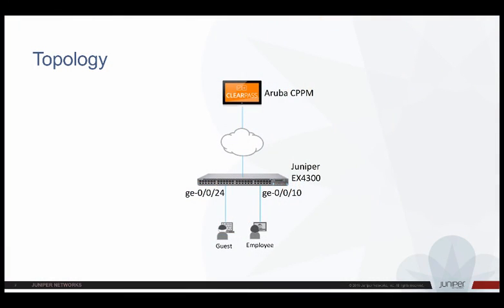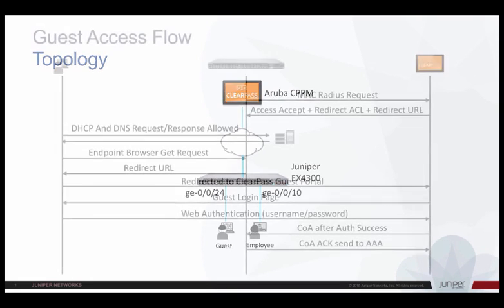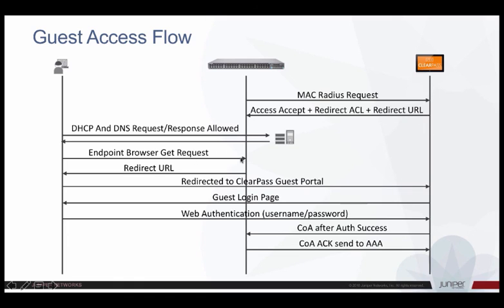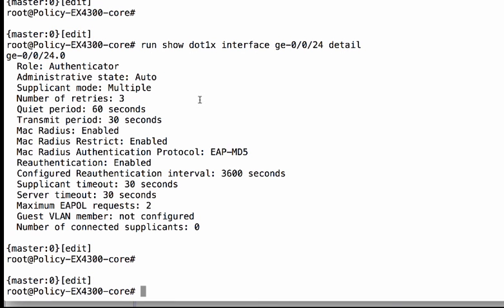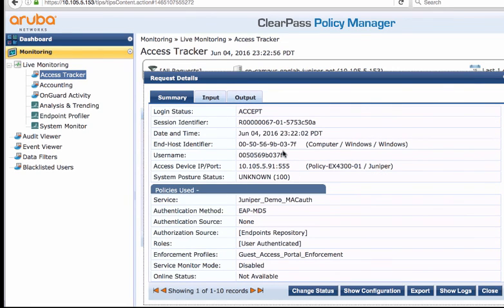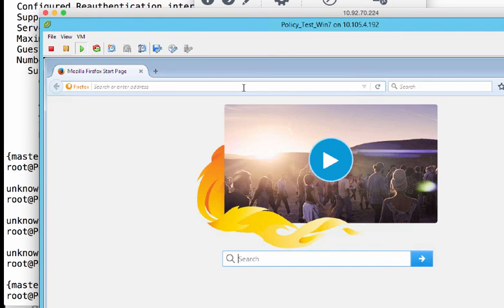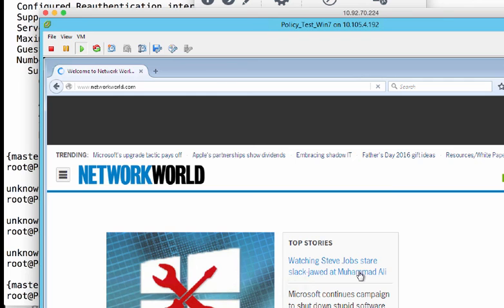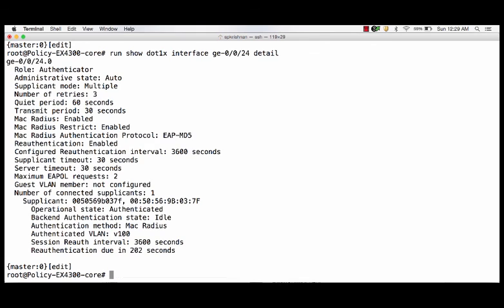Juniper EX GuestAccess with Aruba Clearpass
This video provides a quick demo of Guest Access Flow on Juniper EX series switches using Aruba ClearPass Policy Manager.